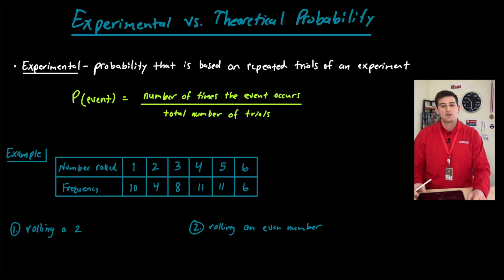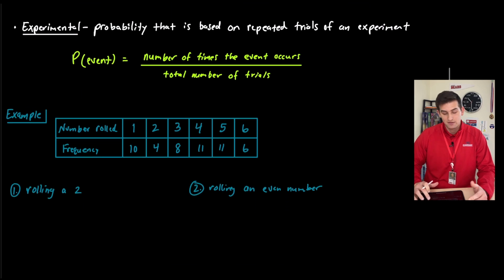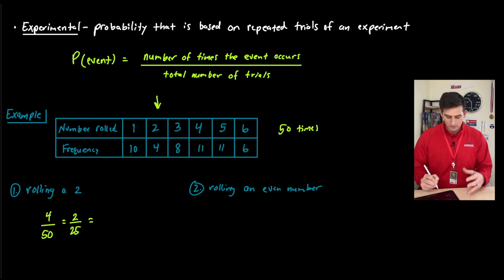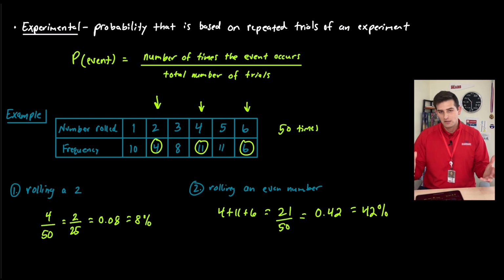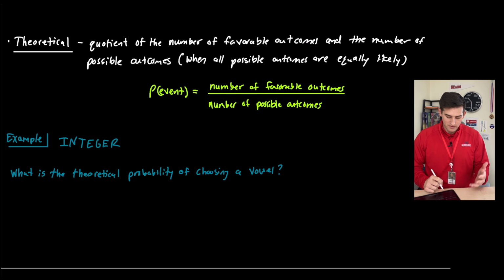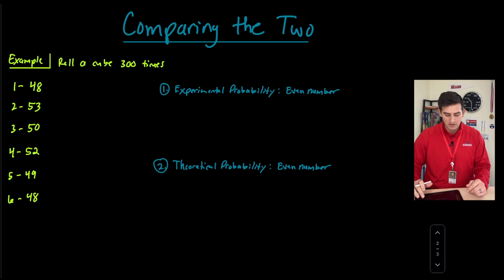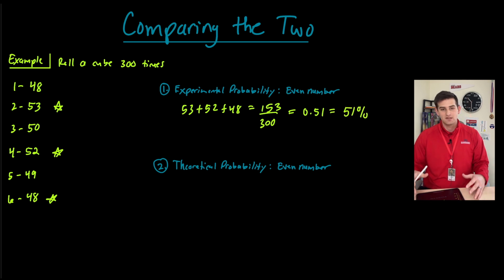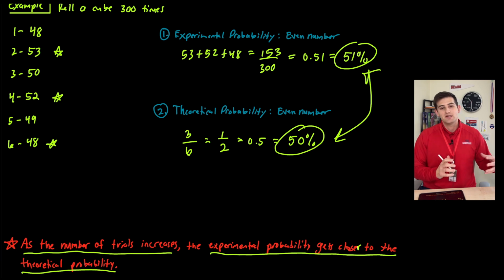Experimental vs. Theoretical Probability